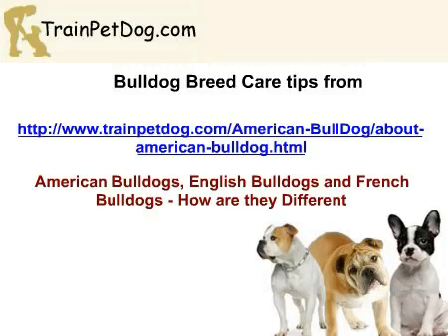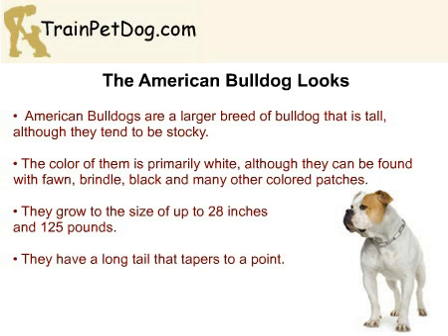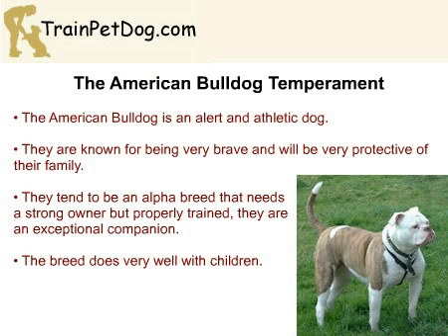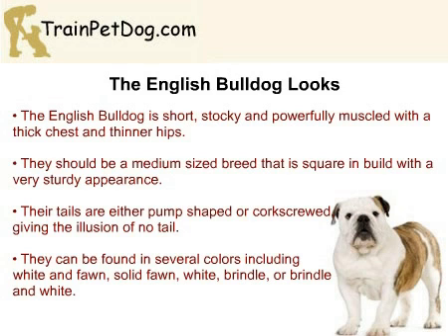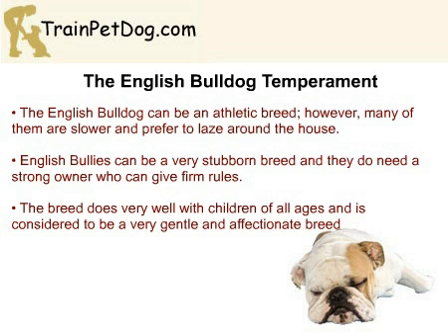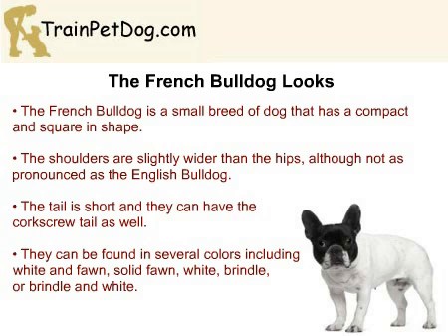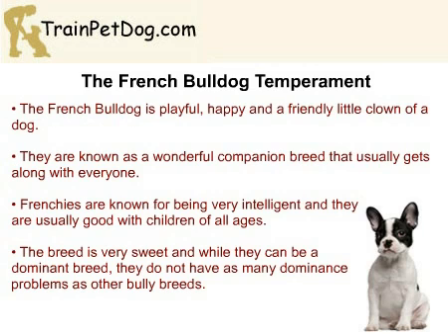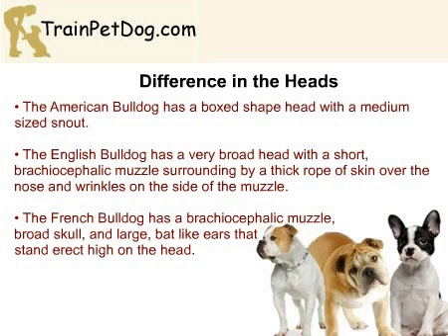American BullDogs, English Bulldogs and French Bulldogs - How Are They Different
explores the differences between three of the most popular bulldog breeds that delight the dog world.  To learn more about bulldogs, or the American Bulldog specifically,